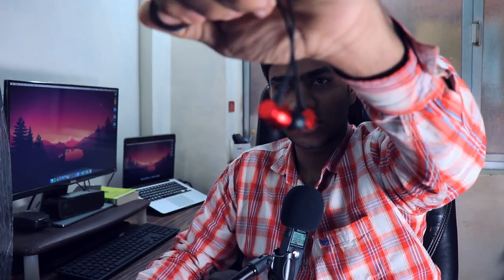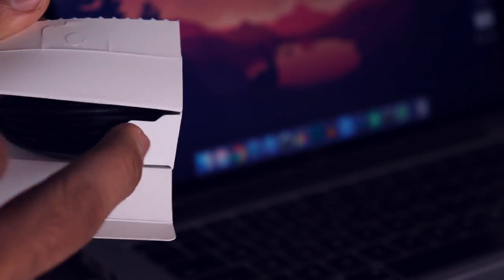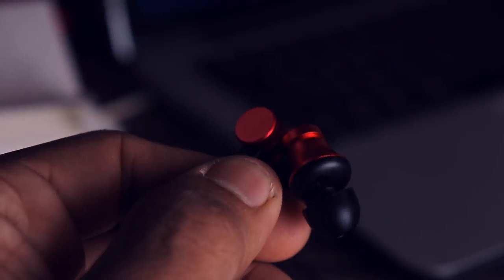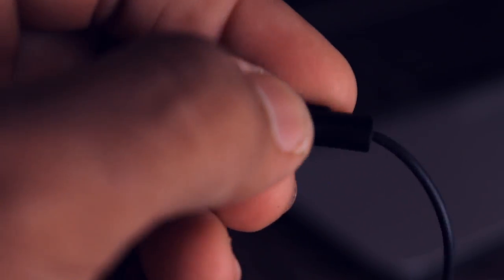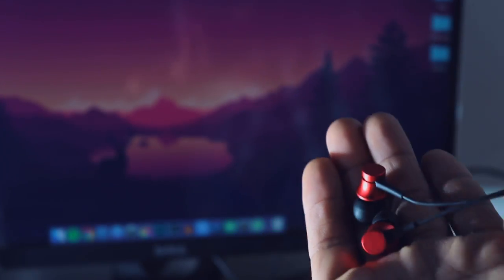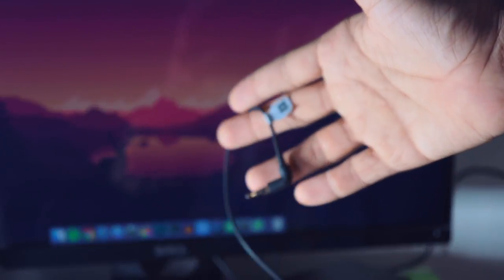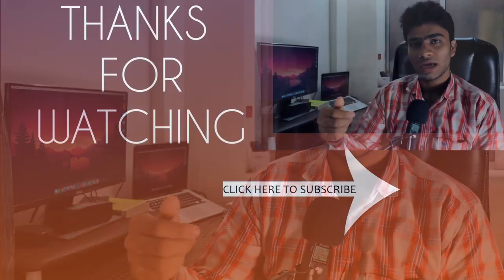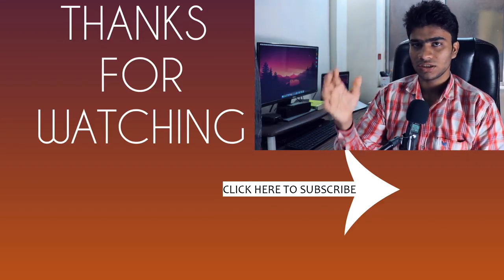Xiaomi Mi Earphones Basic 2018 Variant // Unboxing and Review // Best Under Rs.399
Hey, Guys, this is the unboxing and Review of Xiaomi's Mi Basic Earphones Which Cost 400 Rupees and gives fantastic value for Money.